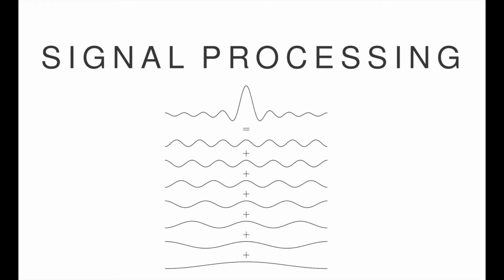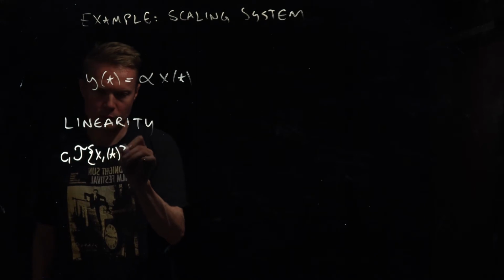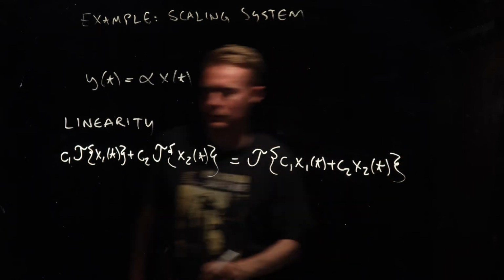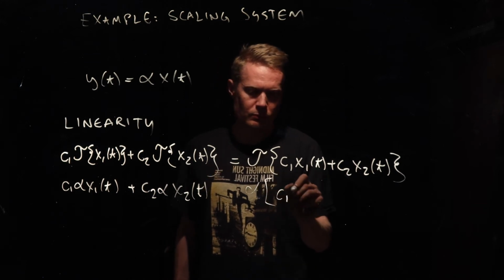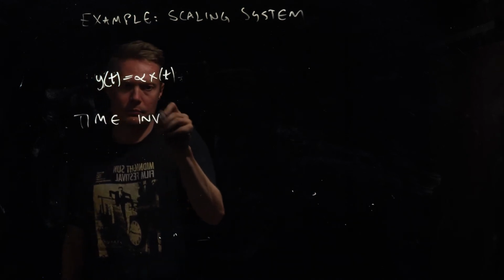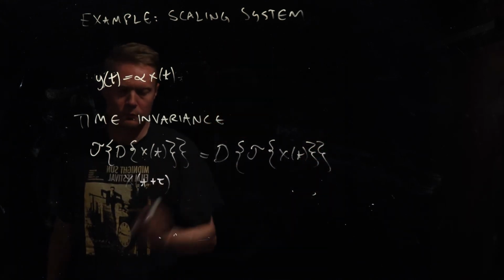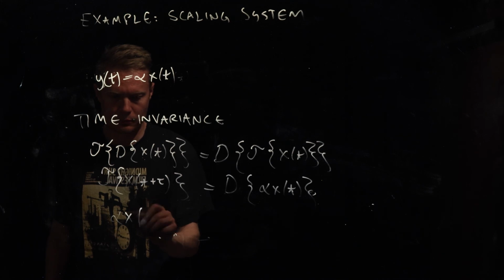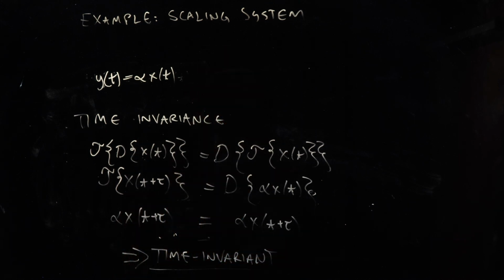Testing linearity and time invariance of an amplitude scaling system y(t) = a*x(t)